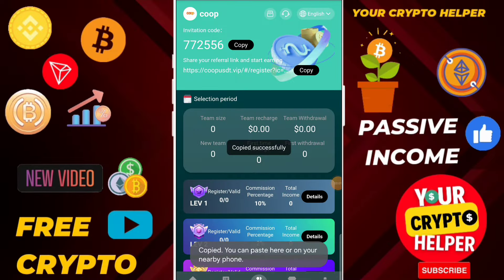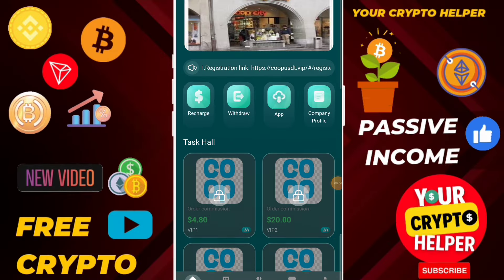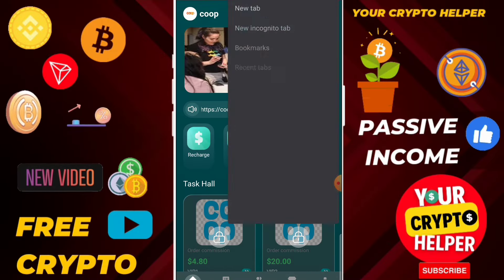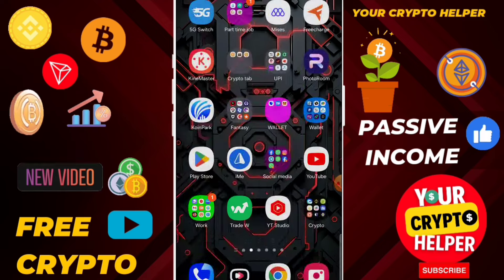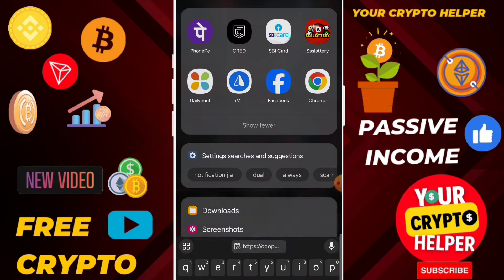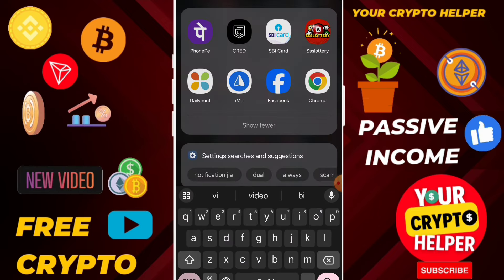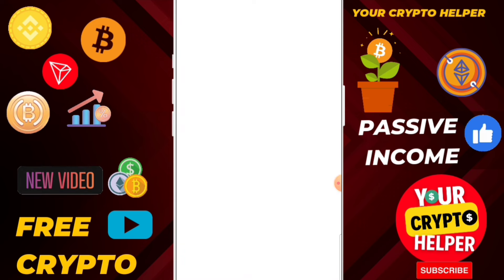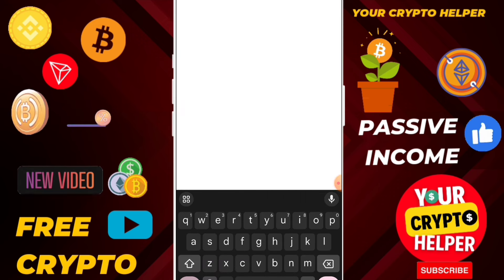💯Usdt Earning Site🤑Earn Free Usdt🥳Usdt Investment Site❤️New Earning Site 2024💟Usdt Mining✅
‘]É‘ﬂBΩY£∫

”ÜÜŒ-01 …ÍŸèΩÓ~9 USDT£¨Æî»’”∂Ω4.8 USDT£®…ÍŸè±æΩ2ÇÄπ§◊˜ÃÏÉ»ø…◊‘”…Ã·¨F£©

”ÜÜŒ-02 …ÍŸèΩÓ~38 USDT£¨Æî»’”∂Ω20 USDT£®…ÍŸè±æΩ2ÇÄπ§◊˜ÃÏÉ»ø…◊‘”…Ã·¨F£©

”ÜÜŒ-03 …ÍŸèΩÓ~98 USDT£¨Æî»’”∂Ω54 USDT£®…ÍŸè±æΩ2ÇÄπ§◊˜ÃÏÉ»ø…◊‘”…Ã·¨F£©

”ÜÜŒ-04 …ÍŸèΩÓ~298 USDT£¨Æî»’”∂Ω166 USDT£®…ÍŸè±æΩ2ÇÄπ§◊˜ÃÏÉ»ø…◊‘”…Ã·¨F£©

”ÜÜŒ-05 …ÍŸèΩÓ~688 USDT£¨Æî»’”∂Ω405 USDT£®…ÍŸè±æΩ2ÇÄπ§◊˜ÃÏÉ»ø…◊‘”…Ã·¨F£©

”ÜÜŒ-06 …ÍŸèΩÓ~1588 USDT£¨Æî»’”∂Ω990 USDT£®…ÍŸè±æΩ2ÇÄπ§◊˜ÃÏÉ»ø…◊‘”…Ã·¨F£©

”ÜÜŒ-07 …ÍŸèΩÓ~2588 USDT£¨Æî»’”∂Ω1618 USDT£®…ÍŸè±æΩ2ÇÄπ§◊˜ÃÏÉ»ø…◊‘”…Ã·¨F£©

”ÜÜŒ-08 …ÍŸèΩÓ~4888 USDT£¨Æî»’”∂Ω3258 USDT£®…ÍŸè±æΩ2ÇÄπ§◊˜ÃÏÉ»ø…◊‘”…Ã·¨F£©

”ÜÜŒ-09 …ÍŸèΩÓ~9999 USDT£¨Æî»’”∂Ω7142 USDT£®…ÍŸè±æΩ2ÇÄπ§◊˜ÃÏÉ»ø…◊‘”…Ã·¨F£©

”ÜÜŒ-10 …ÍŸèΩÓ~20888 USDT£¨Æî»’”∂Ω16666 USDT£®…ÍŸè±æΩ2ÇÄπ§◊˜ÃÏÉ»ø…◊‘”…Ã·¨F£©

Time'Stamp 👇👇👇
VIDEO CHAPTERS
00:00 How To Earn Money
01:01 How to register
02:01 How to do deposit
03:01 How Invest work
04:01 How Team earning work
05:01 how to earn more
06:01 How To withdraw your money
07:01 How To refer and earn money

$TRX MINING ⛏️
$USDT 🤑MINING ⛏️

TOPIC cover 📔 in This video 📸👇👇

Germany's 🔥
United Kingdom🔥
Italy🔥
France
UKRAINE🔥
RUSSIA🤑
GREECE🤑
how to get crypto for free
wallet mining tutorial
bitcoin earning apps without investment
crypto free
free crypto mining
free earn
free usdt
free usdt mining
new earning site today
new platform for earning money 2024

10% 20% long term mining platform

trEarning app
Trx Earning
Trx Earning Platform
USDT Mining
best Earning Platform
Today earning
new brushing part time site
order grab